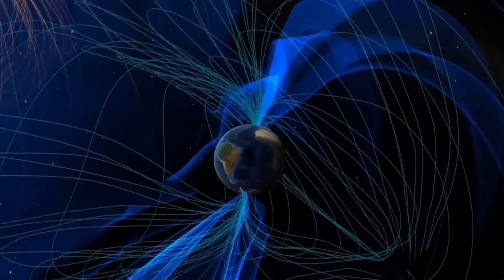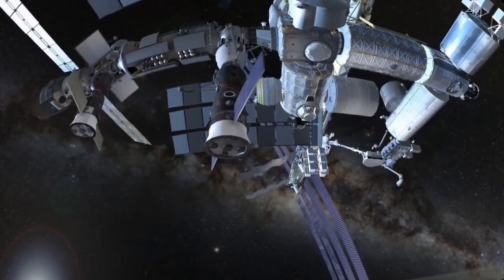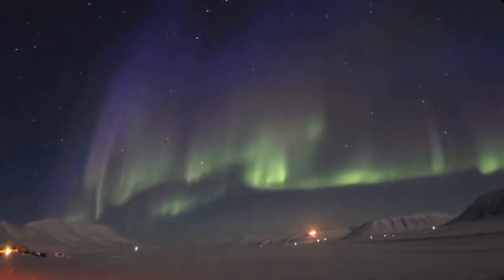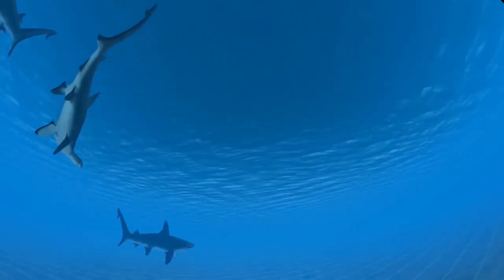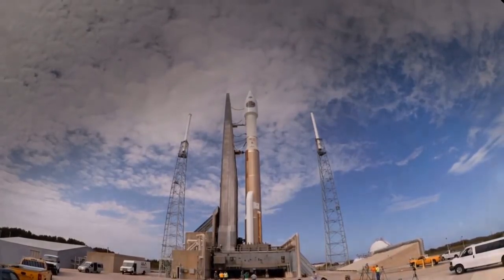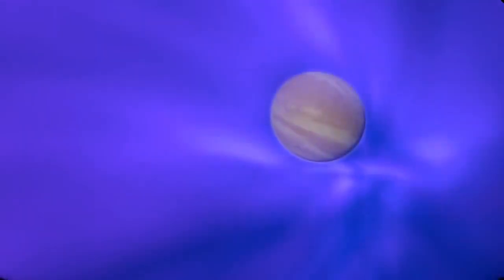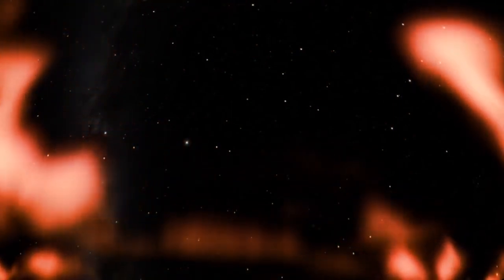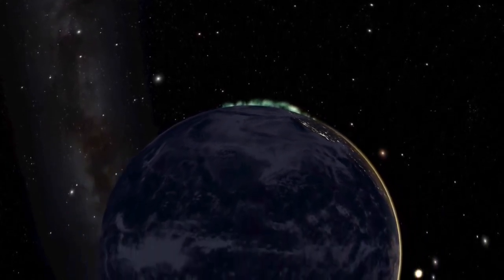Magnetism Defending Our Planet, Defining The Cosmos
For people looking for knowledge and information, the mainstream media or education system will never teach you.

✅ Your SUPPORT of this Channel is GREATLY appreciated

🔺🔺🔺 FAIR USE STATEMENT 🚫 Tʜɪꜱ ᴠɪᴅᴇᴏ ɪꜱ ғᴀɪʀ ᴜꜱᴇ ᴜɴᴅᴇʀ U.S. ᴄᴏᴘʏʀɪɢʜᴛ ʟᴀᴡ ʙᴇᴄᴀᴜꜱᴇ ɪᴛ ɪꜱ ɴᴏɴ-ᴄᴏᴍᴍᴇʀᴄɪᴀʟ,ᴛʀᴀɴꜱғᴏʀᴍᴀᴛɪᴠᴇ ɪɴ ɴᴀᴛᴜʀᴇ, ᴜꜱᴇꜱ ɴᴏ ᴍᴏʀᴇ ᴏғ ᴛʜᴇ ᴏʀɪɢɪɴᴀʟ ᴡᴏʀᴋ ᴛʜᴀɴ ɴᴇᴄᴇꜱꜱᴀʀʏ ғᴏʀ ᴛʜᴇ ᴠɪᴅᴇᴏ'ꜱ ᴘᴜʀᴘᴏꜱᴇ, ɪꜱ ɴᴏᴛ monetised ᴀɴᴅ ᴅᴏᴇꜱ ɴᴏᴛ ᴄᴏᴍᴘᴇᴛᴇ ᴡɪᴛʜ ᴛʜᴇ ᴏʀɪɢɪɴᴀʟ ᴡᴏʀᴋ ᴀɴᴅ ᴄᴏᴜʟᴅ ʜᴀᴠᴇ ɴᴏ ɴᴇɢᴀᴛɪᴠᴇ ᴀғғᴇᴄᴛ ᴏɴ ɪᴛꜱ ᴍᴀʀᴋᴇᴛ.